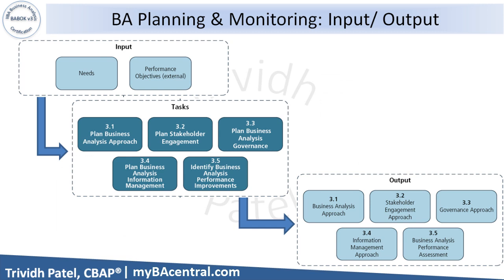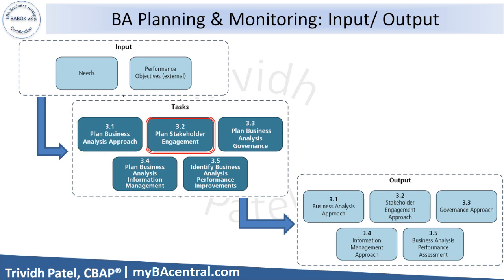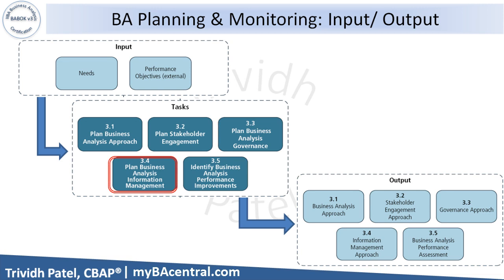IIBA BABOK v3 - Business Analysis Planning & Monitoring | IIBA CBAP CCBA ECBA Certification Training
IIBA certifications are globally recognised and offer a great way to establish credibility as a Business Analyst!

Attend IIBA CBAP CCBA ECBA Business Analysis Certification Course

Key Benefits
- Learn from an experienced IIBA CBAP Certified Mentor
- Attempt quizzes after each lecture and reinforce learning
- Earn PD hours for ECBA application
- Remember concepts using downloadable PDFs

Learn business analysis key concepts, 6 knowledge areas & 30 business analysis tasks as per IIBA BABOK Guide version 3.0

Course includes: 6.5 hours on-demand video | 56 video lectures | 22 downloadable resources

- Understand business analysis concepts and tasks specified in the IIBA BABOK Guide v3.0
- Align your business analysis knowledge and/or experience with concepts of IIBA BABOK Guide version 3.0
- Prepare for globally recognized IIBA CBAP/ CCBA Certification or ECBA certificate exam

The course covers business analysis key concepts, underlying competencies and 30 business analysis tasks grouped in 6 knowledge areas such as Business Analysis Planning & Monitoring, Elicitation & Collaboration, Requirements Life Cycle Management, Strategy Analysis, Requirements Analysis & Design Definition, and Solution Evaluation.

This course is ideal for those who want to learn business analysis concepts of IIBA BABOK Guide (version 3.0). With this course, you will be able to learn concepts at your own pace and align your business analysis knowledge and/or experience to IIBA BABOK Guide, and appear for IIBA CBAP/ CCBA certification or ECBA certificate exam.

You will be able to attempt quiz at the end of each section (knowledge area) to check your understanding and reinforce learning. You will also be able to download PDF files that will be useful to remember concepts and appear for IIBA CBAP/ CCBA certification or ECBA certificate exam.

You will also be able to download IIBA Application Worksheet to check if you fulfil IIBA eligibility criteria for IIBA CCBA or CBAP certification.